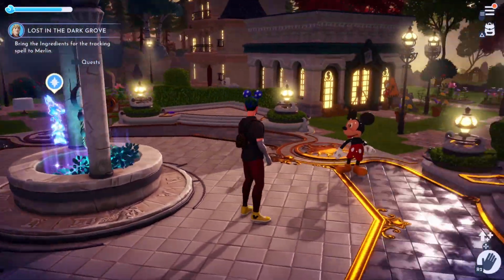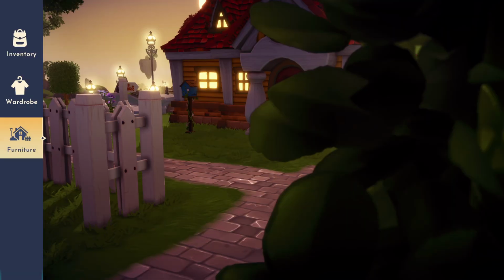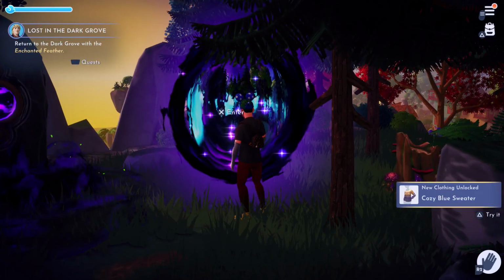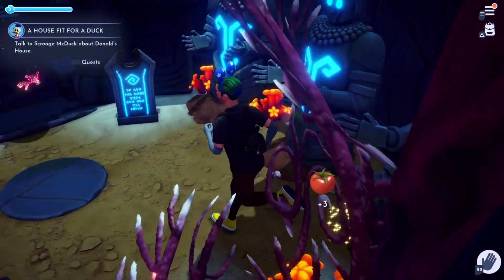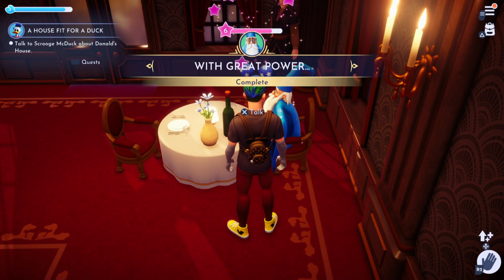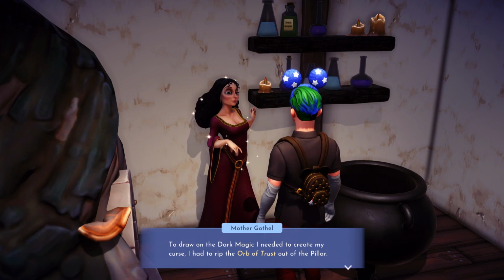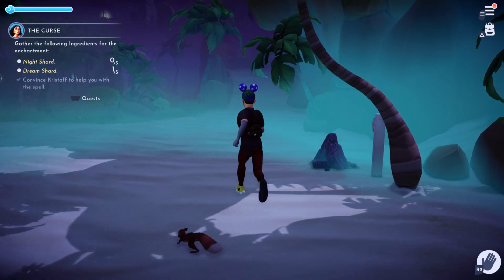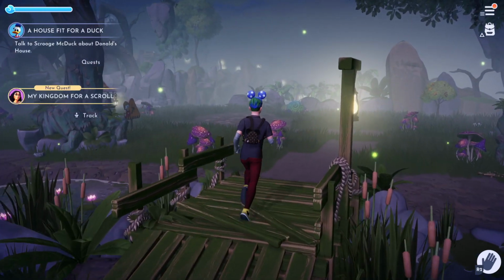Disney Dreamlight Valley Let's play with Disney Shack │Unlocking Minnie and Unlocking Donald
Shack continues to venture forward in Dreamlight, unlocking more characters like Minnie and Donald